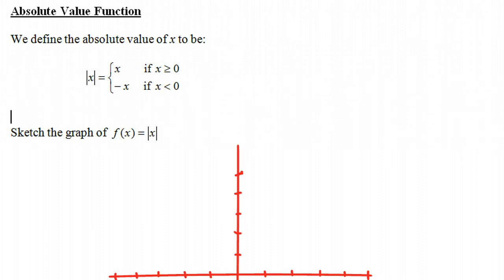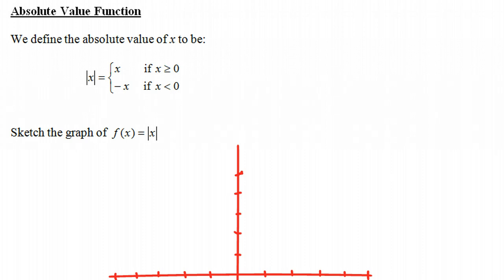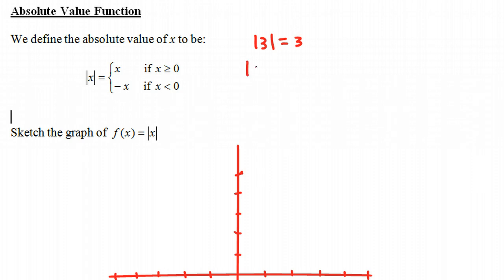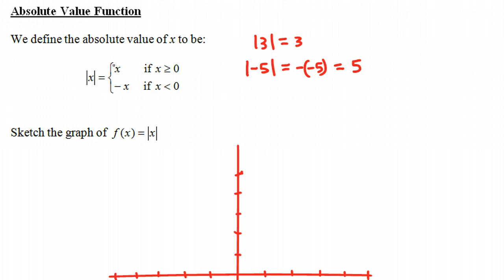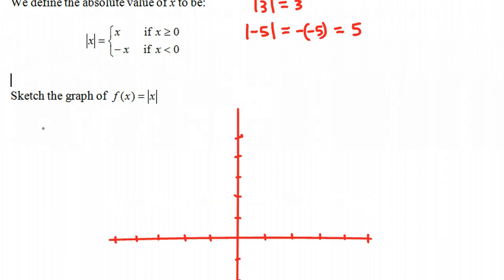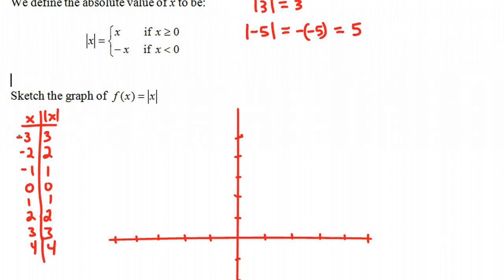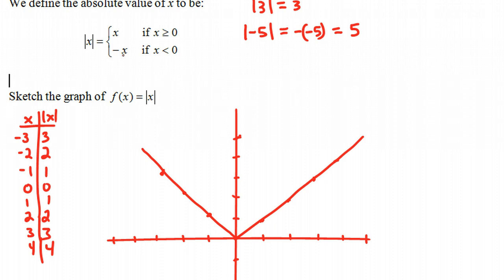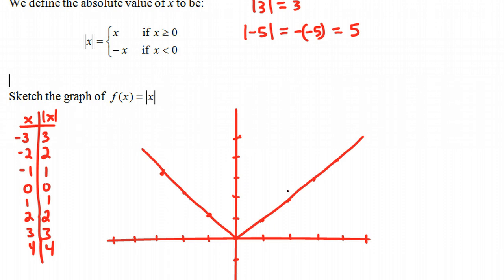Absolute Value Function